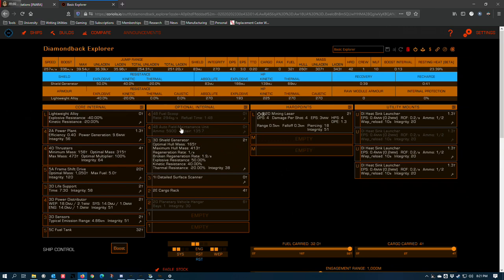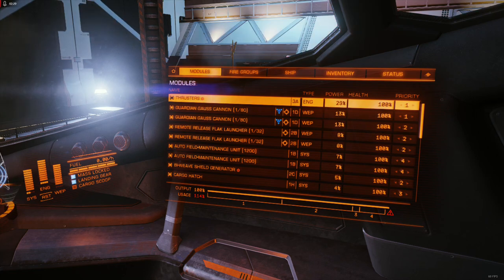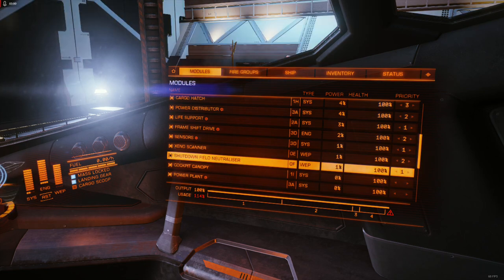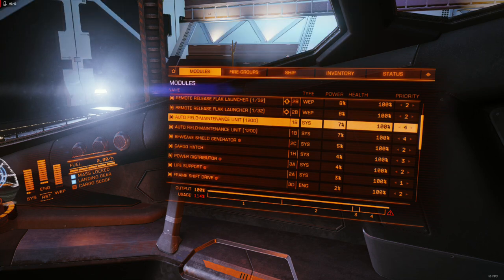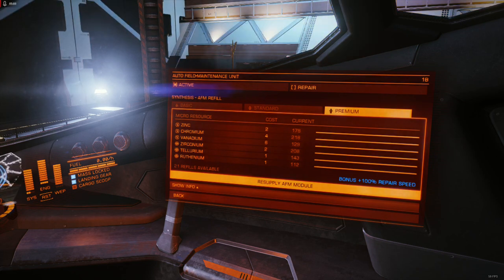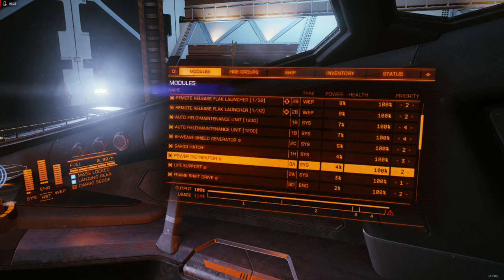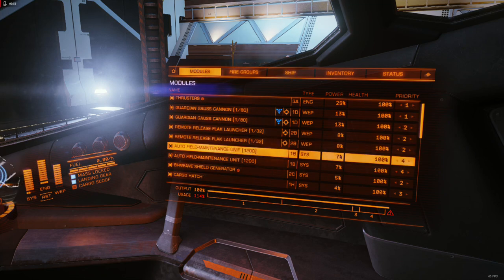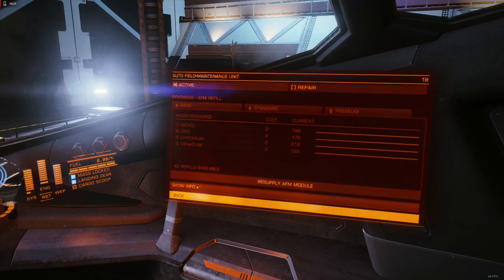Elite Dangerous | Developer Critique | The not so Automatic Field Maintenance Unit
An overview of the AFMU as a game mechanic, and some suggestions for improving it over the current in game version.